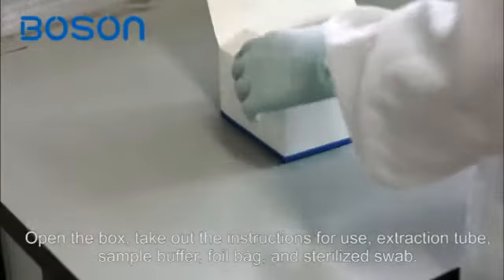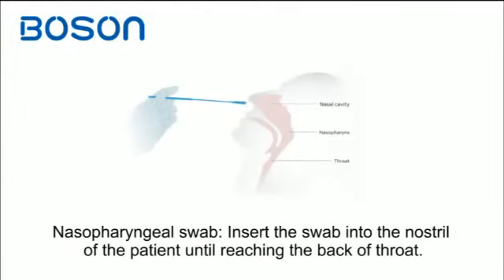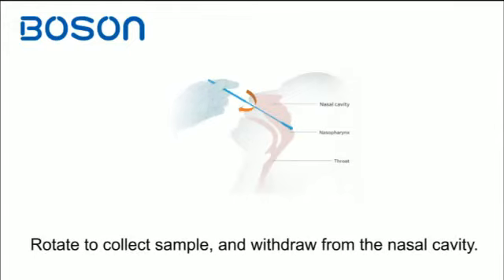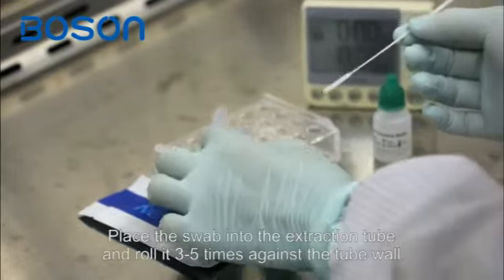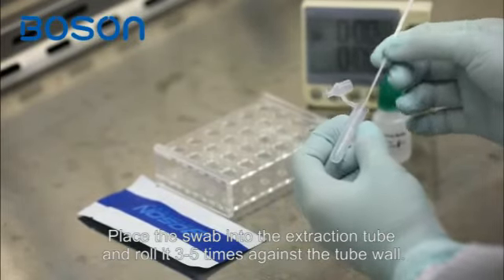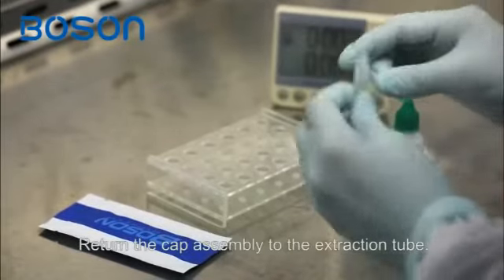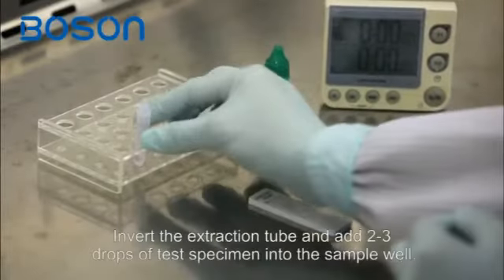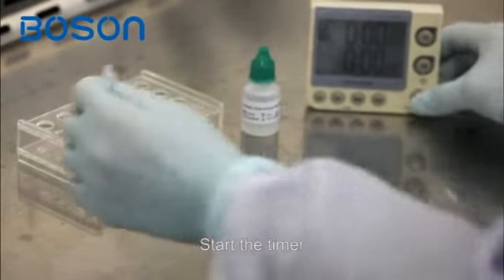BOSON RAPID SARS-COV-2 ANTIGEN TEST Ръководство и начин на употреба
Бързи назофарингиални антиген тестове BOSON RAPID SARS-COV-2 ANTIGEN TEST само от За повече информация, цени на дребно и едро, моля посетете сайта ни.